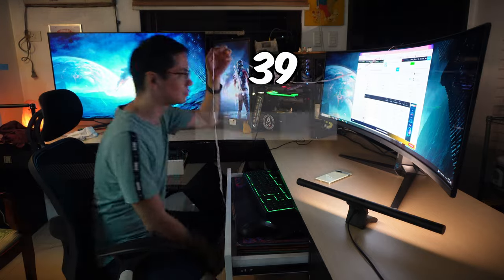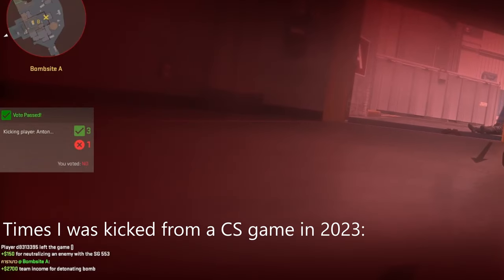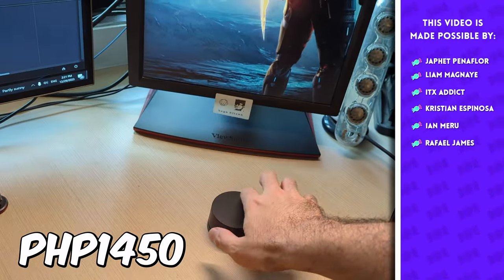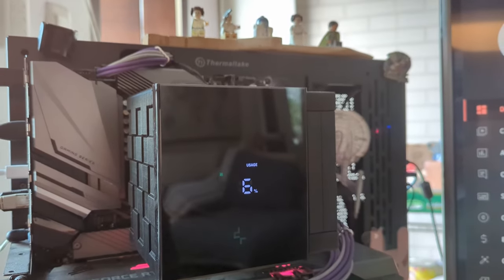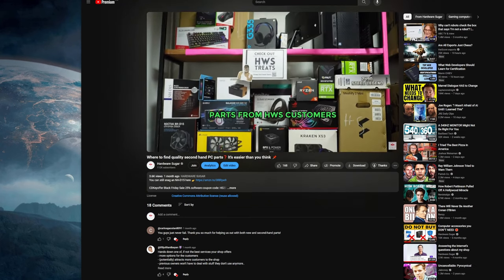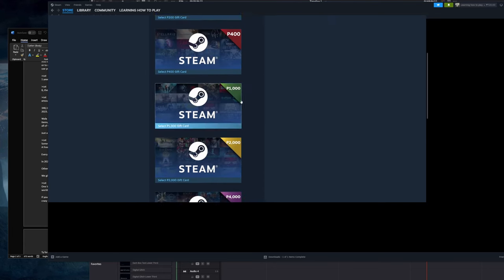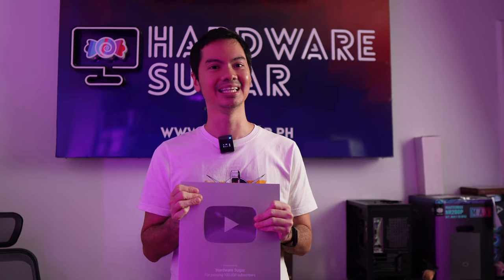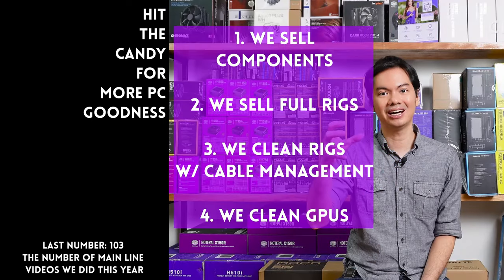By the numbers 🧮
My current CPU cooler

0:00 39
0:31 1
1:52 3
2:22 1450
2:48 540
3:08 8
3:18 240
3:52 3,996,058
4:20 348,100
5:22 12,600
6:26 112,526
7:35 103

Episode 429x103x23 - Last video of the year